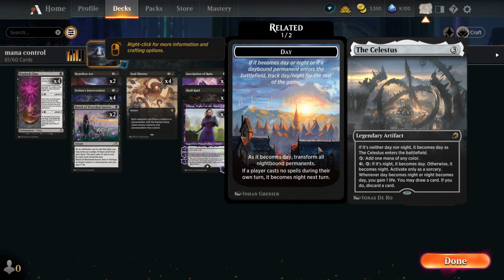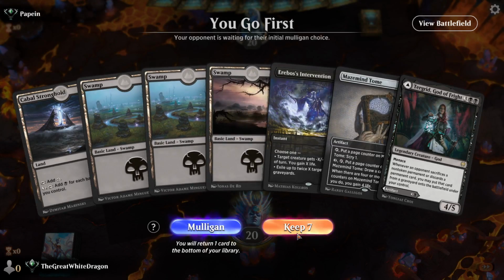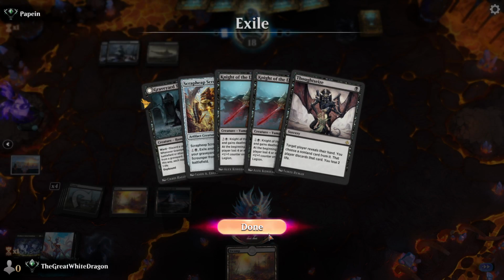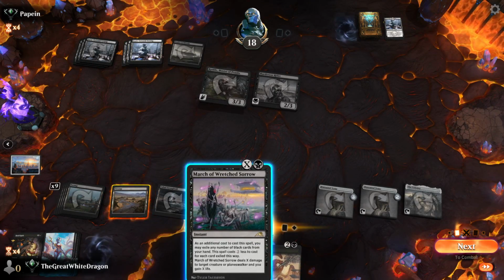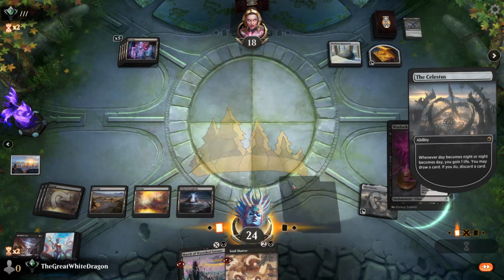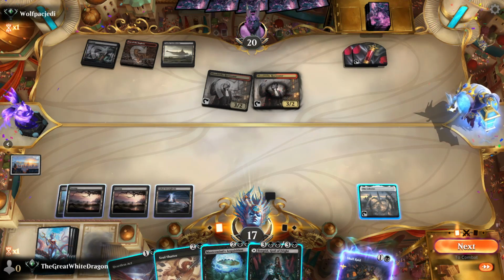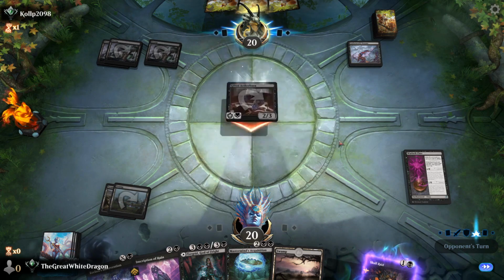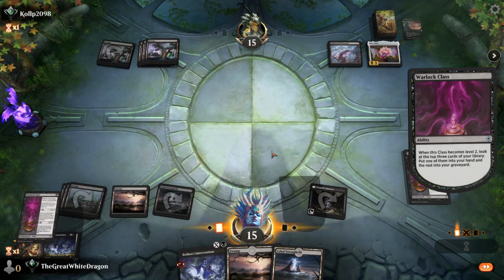MY MOST PERFECTLY MADE DECK YET, MORBIN TIME - Mono Black Control - MTG Arena Explorer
mono black standard historic control 2022 MTG arena deck guide and gameplay with commentary. Stop Watching LegenVD , CovertGoBlue ( CGB MTG ) , MONO BLACK MAGIC , MTGGoldfish , Tolarian Community College they are just a stepping stone the true mtg king me! REMEMBER THIS

Deck
4 Cabal Stronghold (DAR) 238
4 Warlock Class (AFR) 125
5 Swamp (SLD) 105
2 Ritual of Soot (GRN) 84
3 Skull Raid (KHM) 111
5 Swamp (AKR) 333
3 Inscription of Ruin (ZNR) 108
2 Tergrid, God of Fright (KHM) 112
4 Erebos's Intervention (THB) 94
2 March of Wretched Sorrow (NEO) 111
4 Mastermind's Acquisition (RIX) 77
4 Soul Shatter (ZNR) 127
2 Liliana, Waker of the Dead (M21) 108
2 Heartless Act (IKO) 91
4 Mazemind Tome (M21) 232
1 The Celestus (MID) 252
5 Swamp (M20) 271
5 Swamp (ELD) 260

Sideboard
3 Torment of Hailfire (AKR) 128
3 Invoke Despair (NEO) 101
1 Crux of Fate (STA) 25